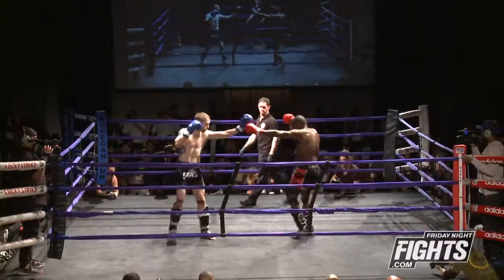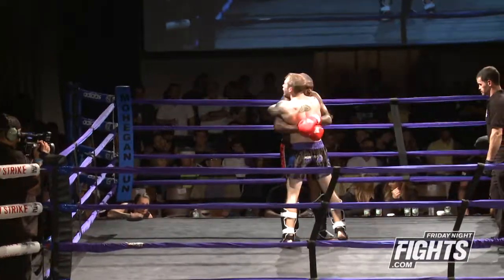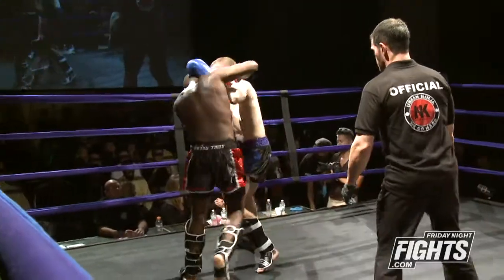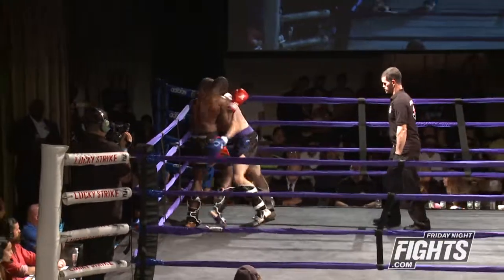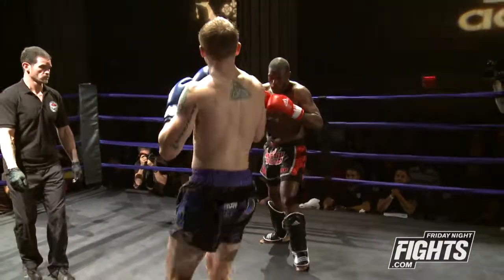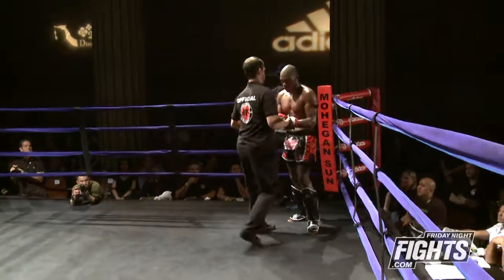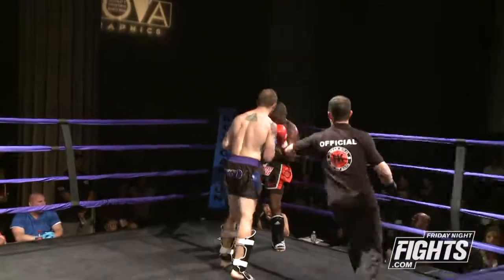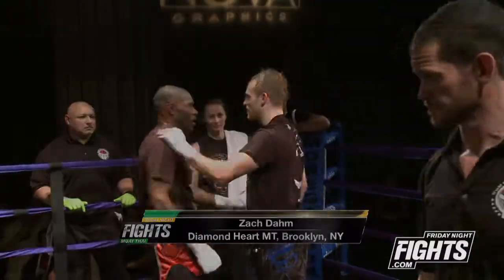Sheldon Cunningham vs Zach Dahm